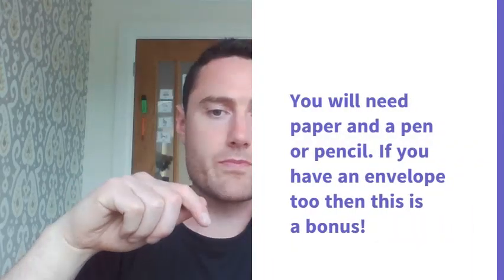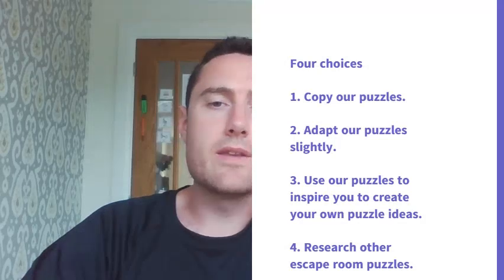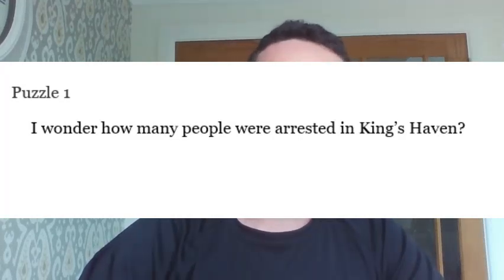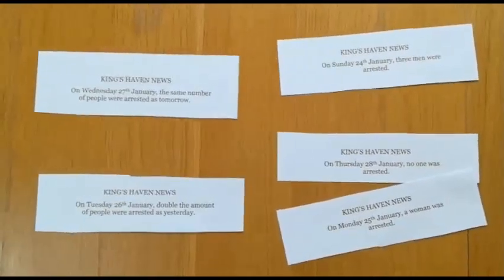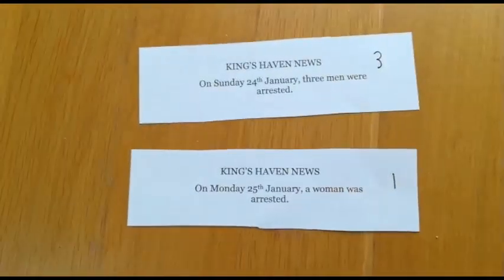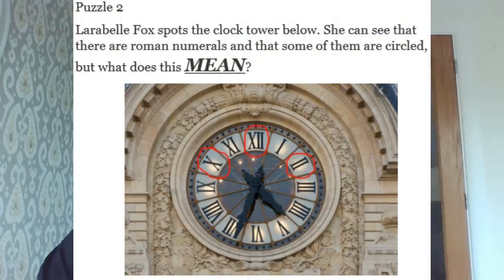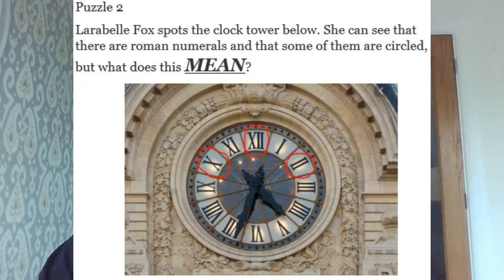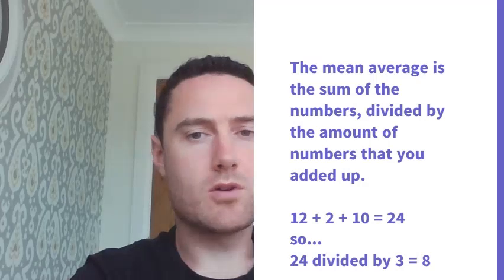Yr 6 - Tuesday 2nd June